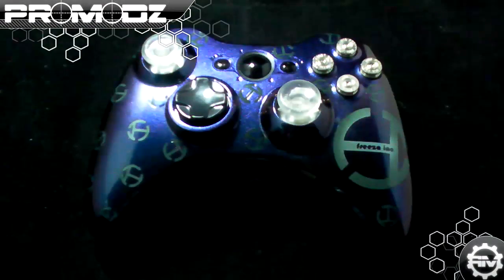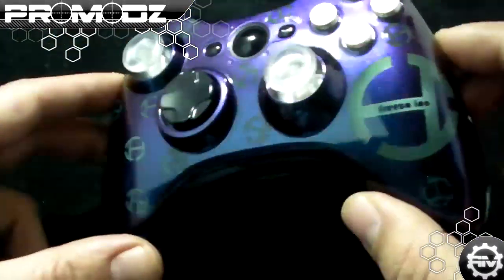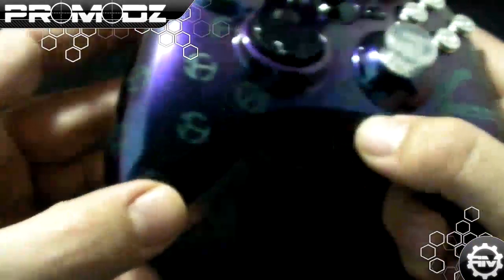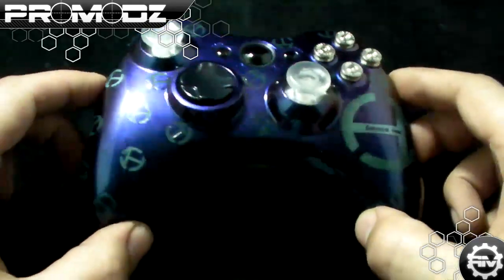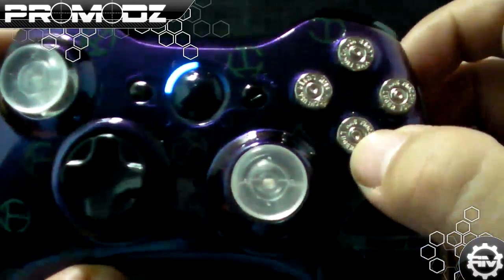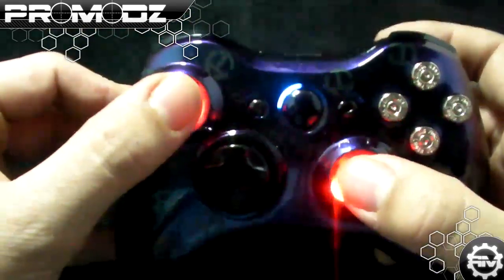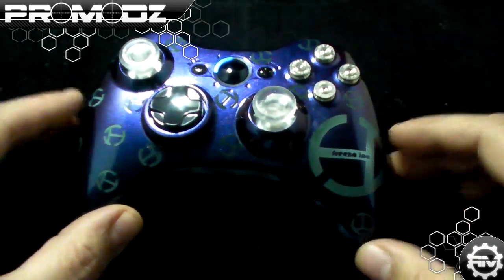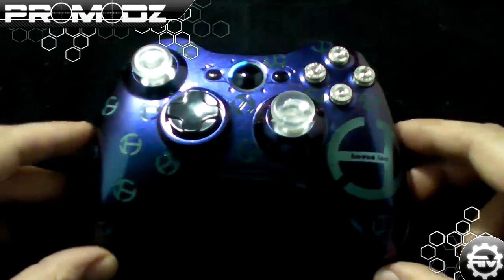ProModz.com's Freeza Inc. Custom Xbox 360 Controller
A super slick custom xbox controller for our friends over at Freeza Inc This controller features a color shifting paint job that changes from blue, to purple, to light blue.  It also rocks Light up Thumb Sticks, Heat Sensitive/Color Changing paint that changes from black/gray to light blue.  We've changed out the LEDS (Ring of light) from Green to Blue to match Freeza's logo, and installed our Custom bullet buttons: ShellShock :)

Features:
-Color Shifting Paint
-Heat Sensitive Paint
-Freeza Inc logo through out
-Rumble Fire activated Analog sticks
-Clear 360  Analog Sticks
-Shell Shock (bullet ABXY buttons)
--Xpert black Guide Button
-Black Bumpers
-Black Battery Pack
-Black Mic Piece

and pricing out our modz and features that we offer including Rapid Fire, LED mods, custom paint jobs, Rumble Fire, and pretty much anything you need for us to make you a custom xbox controller :)
Once you've made up your mind on what add-on's you'd like for your custom controller, send us an email to: and we'll discuss what you'd like design wise :) pretty simple? very.

We also recommend you check out our photobucket Its a GREAT place for you to get an idea of what we have done in the past for our customers/ friends, and boasts over 450+ pics of over 200 different custom xbox 360 controllers and custom ps3 controllers, from simple modded controller paint jobs, see-through shells custom shells, color changing paint, custom gaming logos, Splattered controllers, different camos and more.